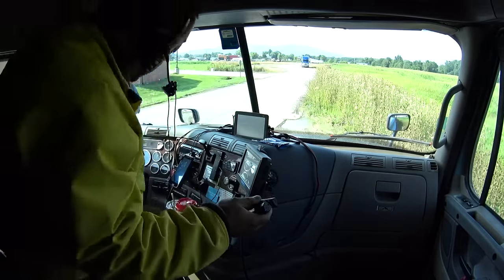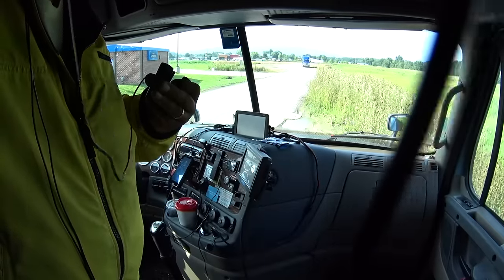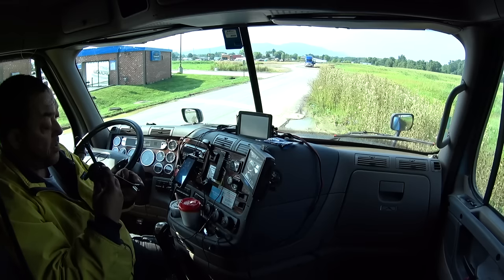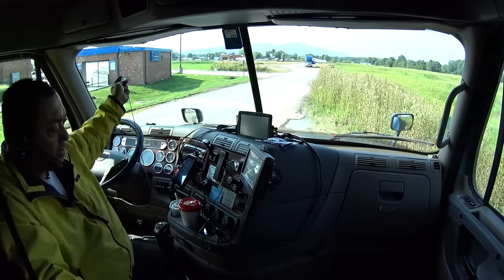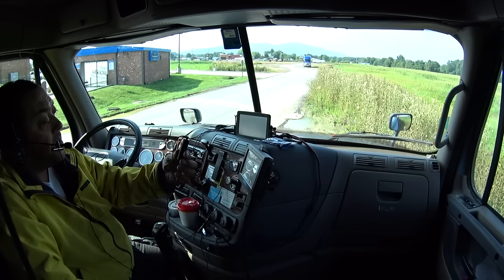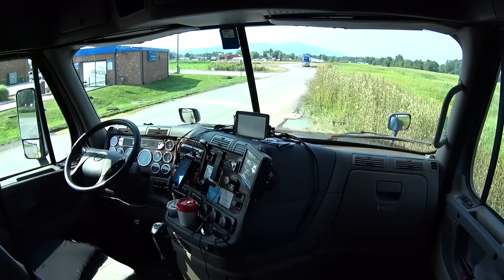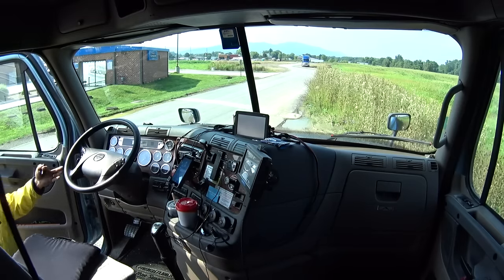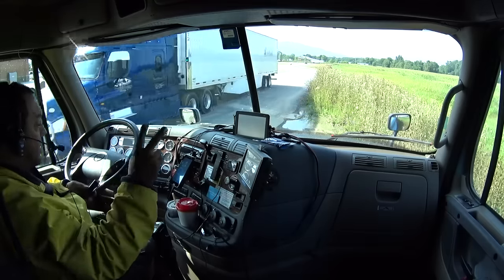3181 go wireless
JBG TRAVELS